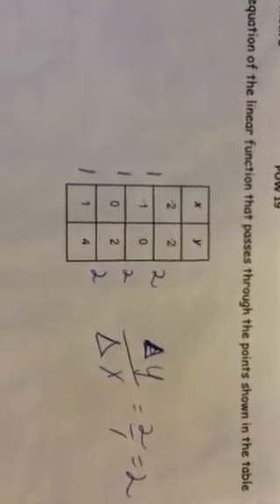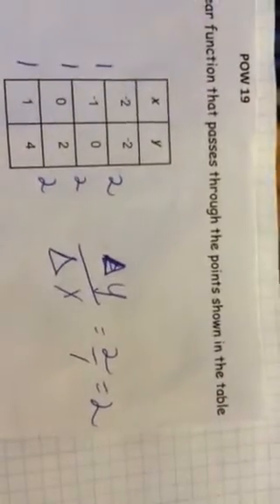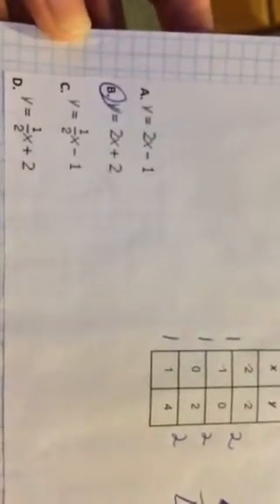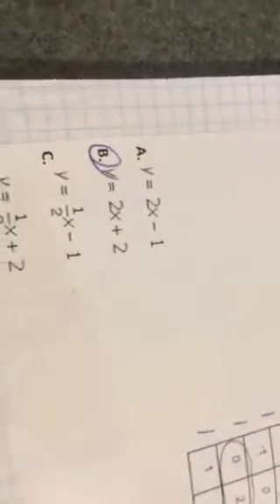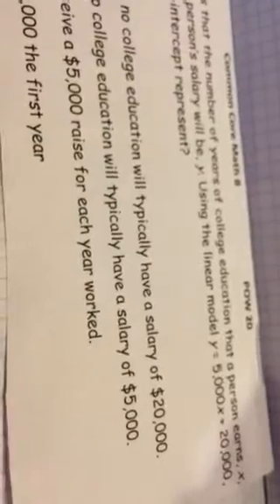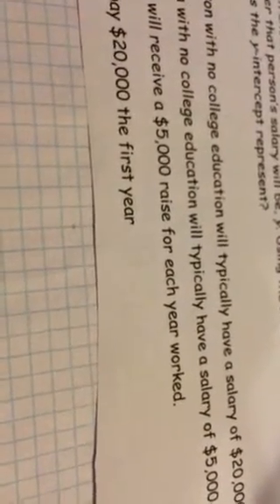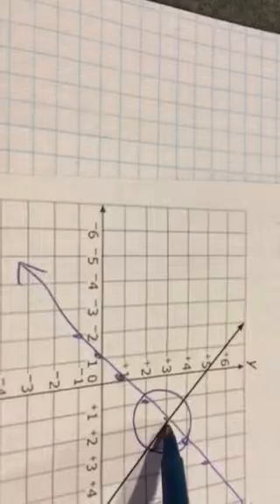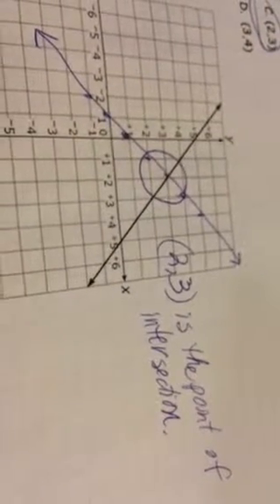POWs #19-22 K. Hill